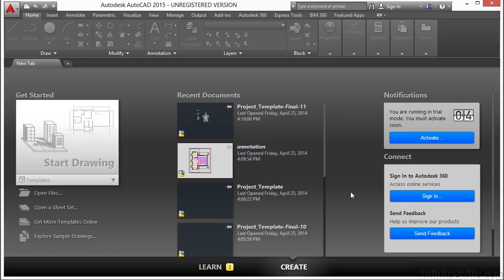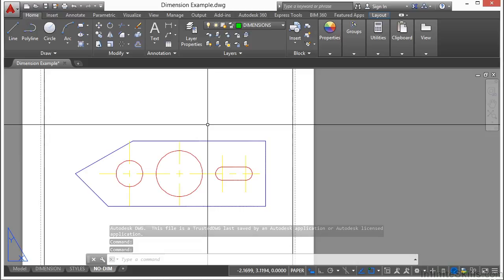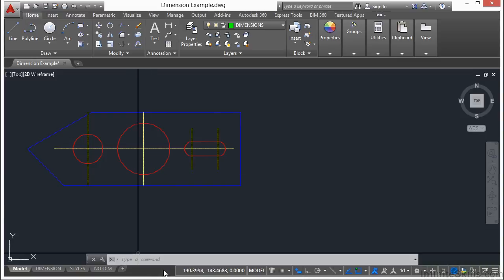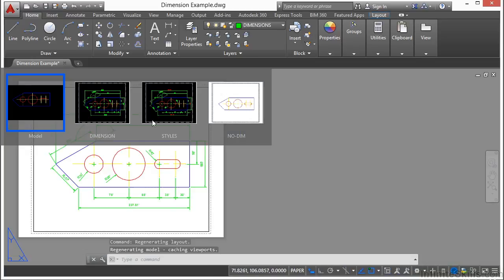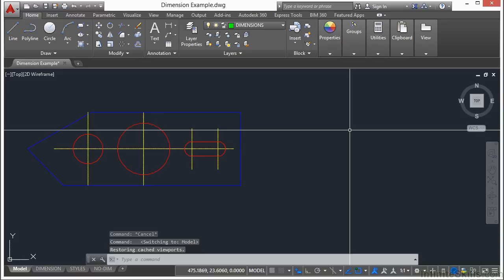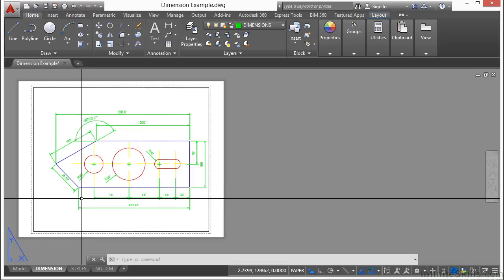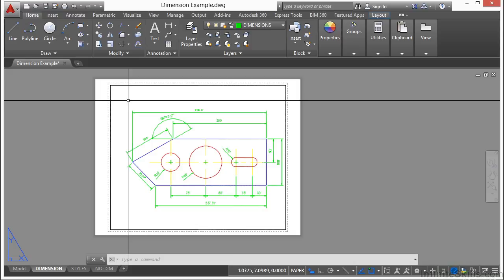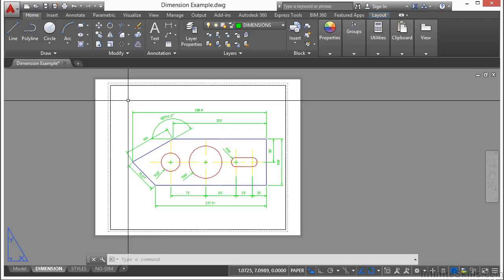Autocad The Difference Between Model And Paper Space Tutorial 2015 - 71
Autocad The Difference Between Model And Paper Space Tutorial 2015